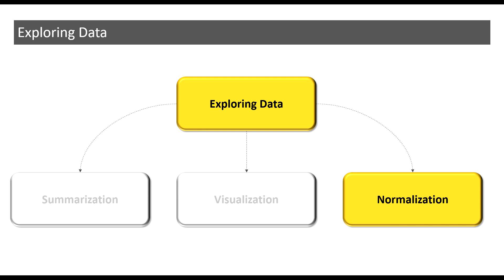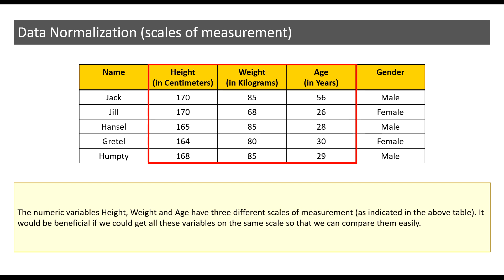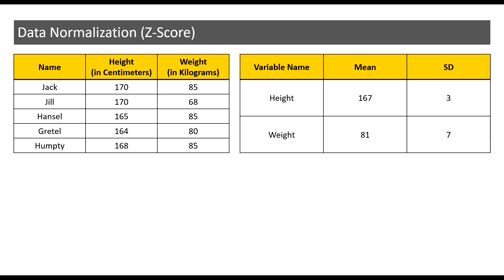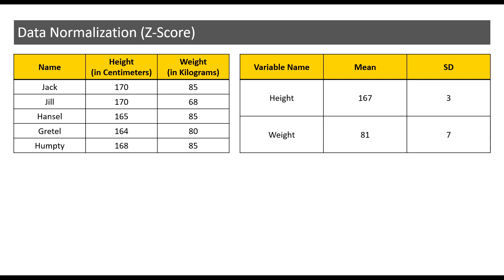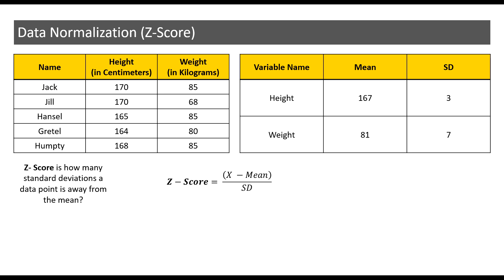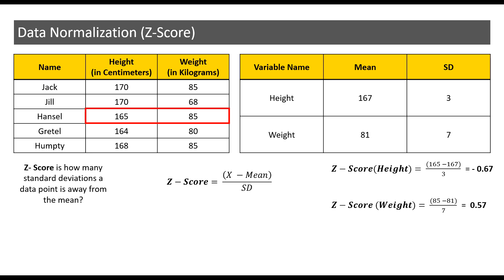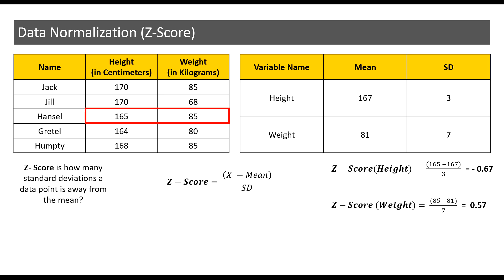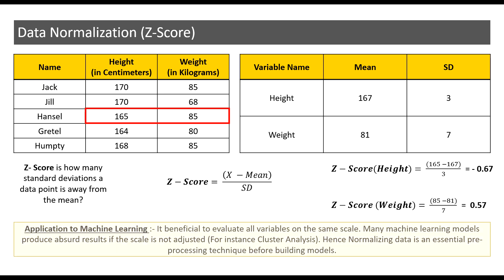Data Normalization using Z-Score technique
In this video we will only be focusing on the Z-Score